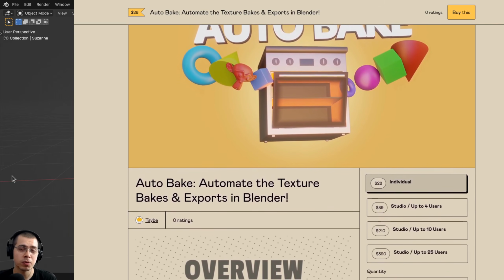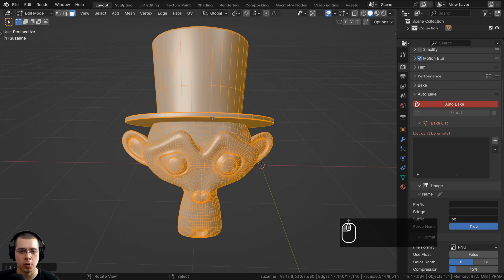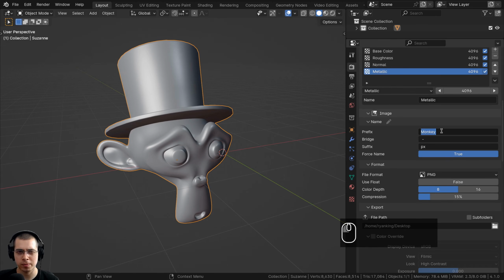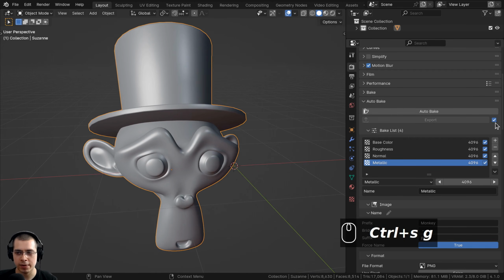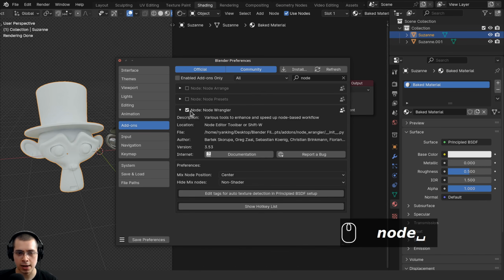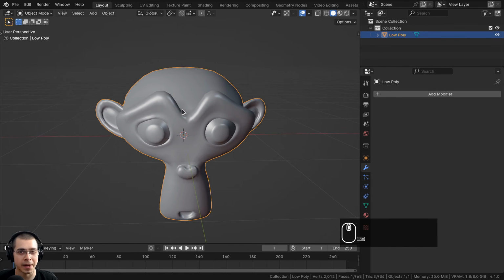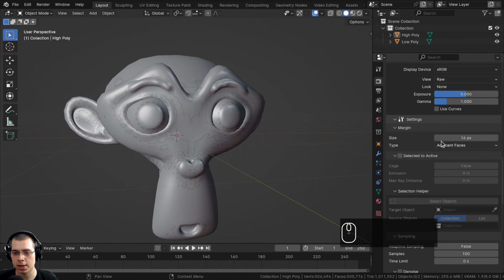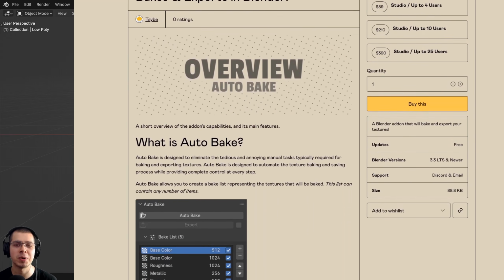Auto Bake - Blender Addon Review (Updated Video Link in Description)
In this video I will review the Auto Bake Blender Addon, great for quick and easy texture baking.

● Timestamps:
0:00 Intro
1:18 Install Addon
1:59 Addon Info
2:42 UV Unwrapping
3:50 Add Textures
5:41 Texture Names
5:59 Format & Output
7:04 Color Override
7:48 Margin
8:33 Sampling
8:49 Bake Textures
9:57 Texture Naming
10:37 Add Baked Material
13:06 High Poly to Low Poly
13:38 UV Unwrap Monkey
14:50 Sculpt High Poly Detail
16:35 Bake Settings
18:41 Extrusion
19:03 Bake High to Low
19:29 Compare Meshes
20:42 Closing